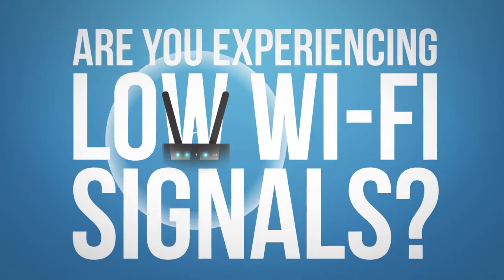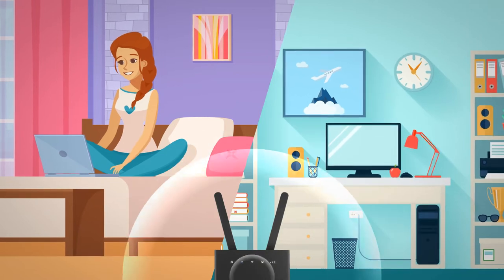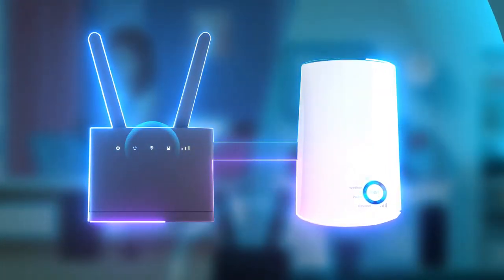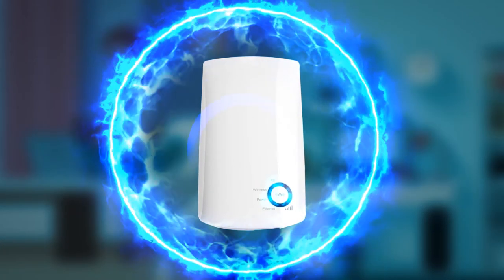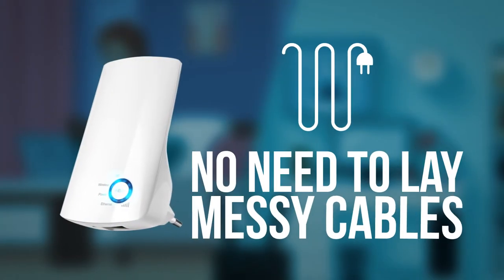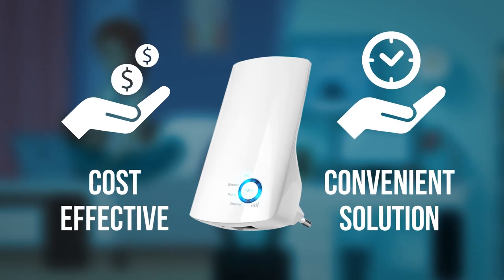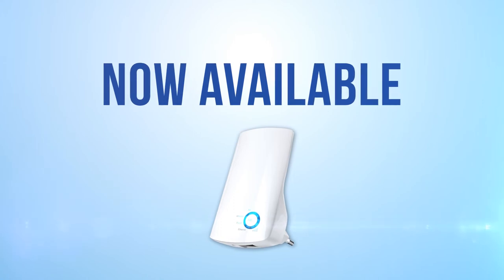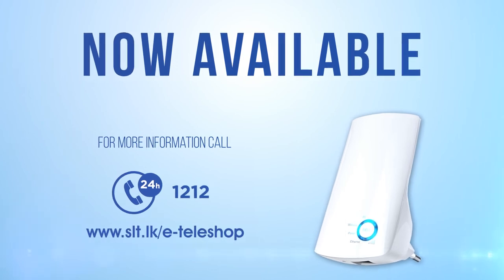SLT Wireless Extender Video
Strengthen your low wi-fi signals with WIRELESS EXTENDER.
Special price offer at Rs.3,685 + taxes
SLTeTeleshop